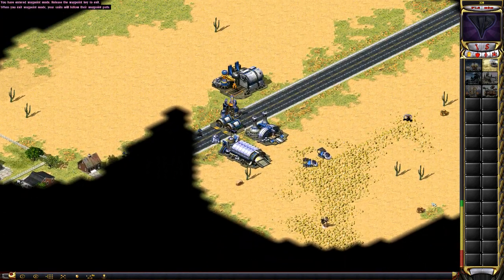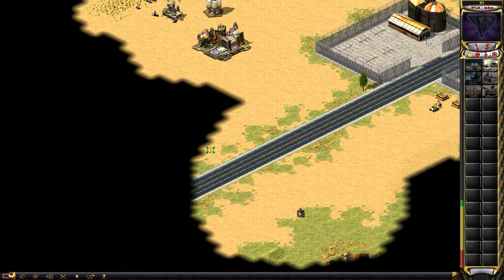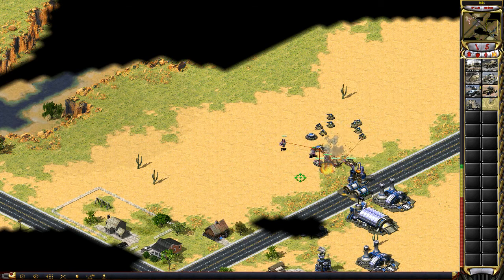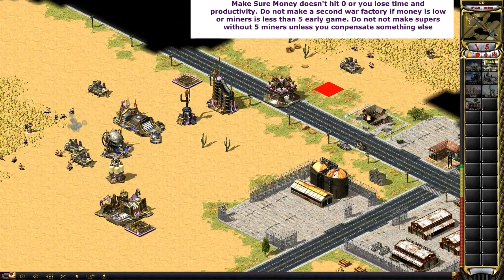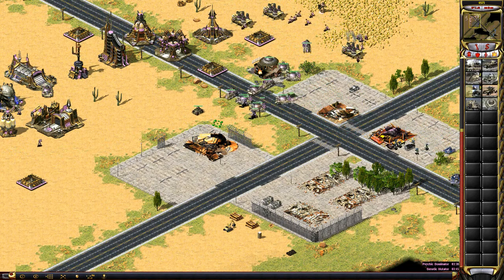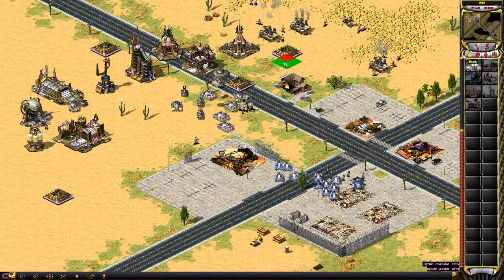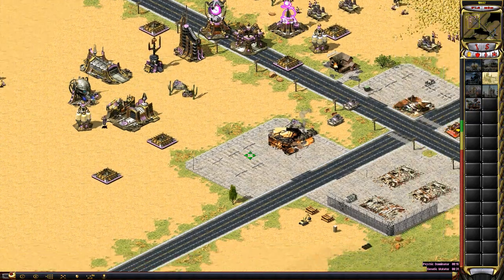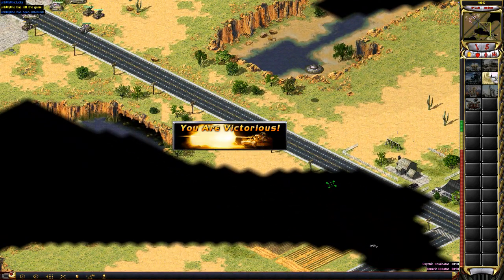Yuri vs USA with Yuri Prime